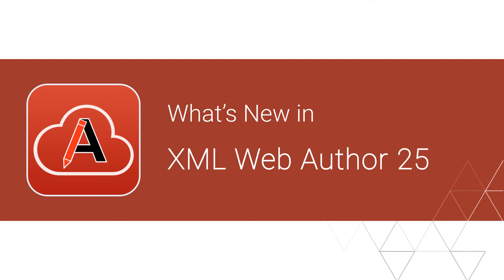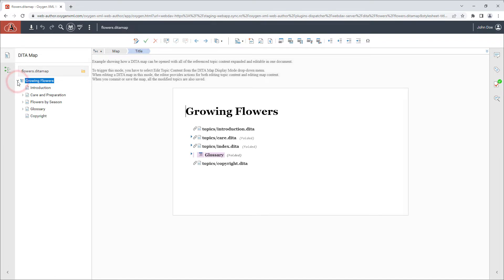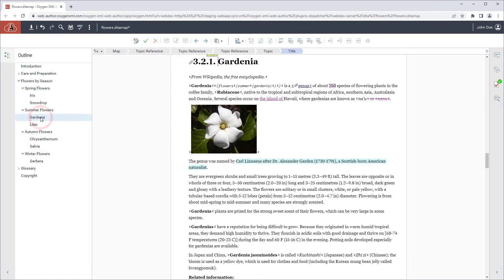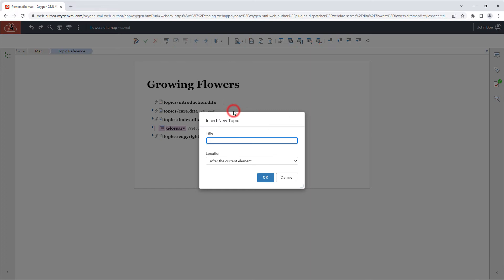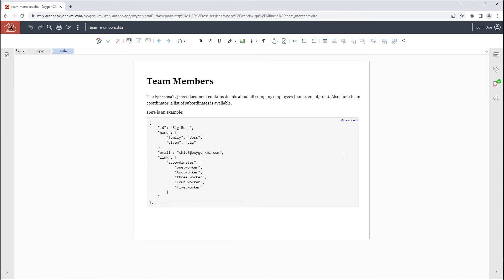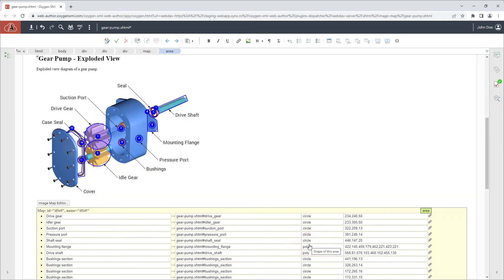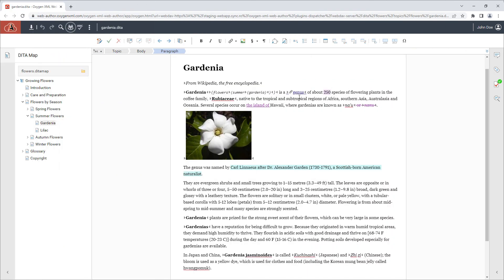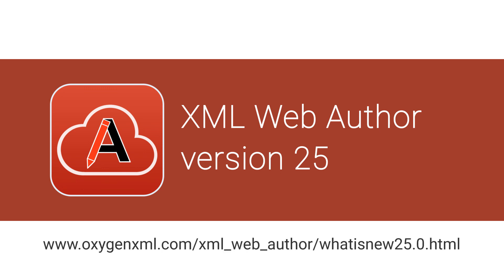What's New in Oxygen XML Web Author 25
This video presents highlights of some of the most interesting new features implemented in Oxygen XML Web Author 25.

Table of contents:
00:18 Working with DITA Maps
01:12 Working with Code Blocks
01:38 General Authoring Improvements